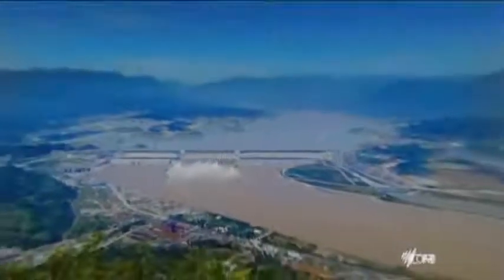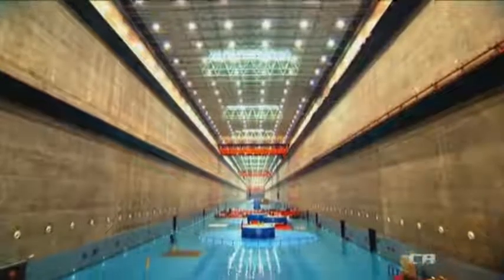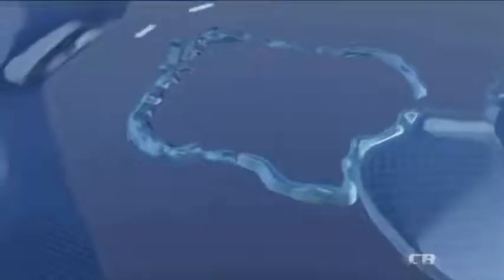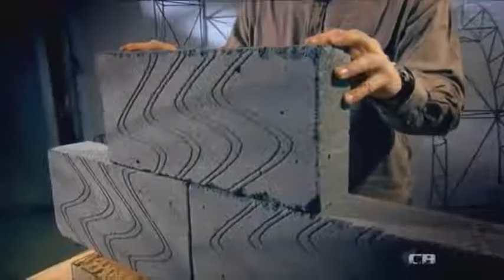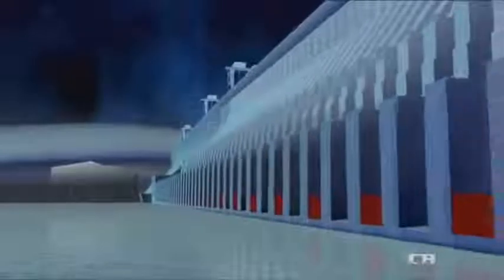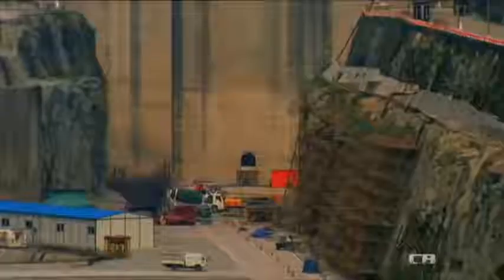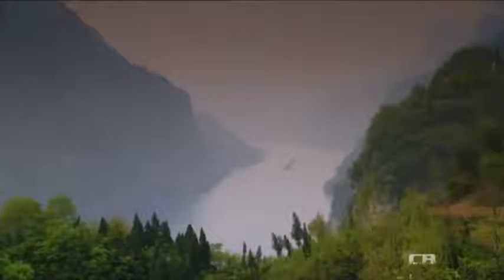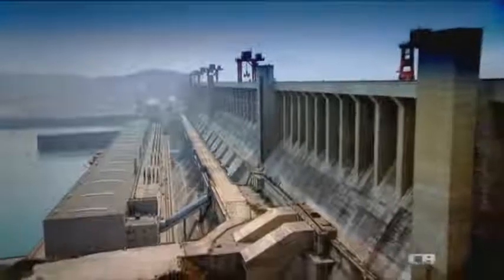Huge Dam Flush Out Water|2019|A For All FUNDA